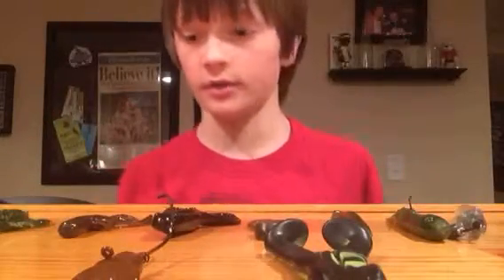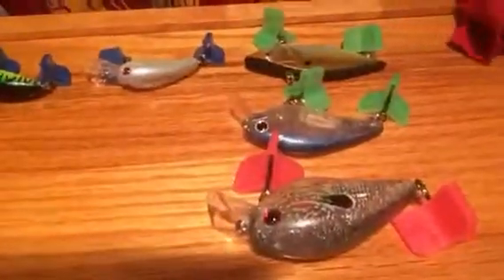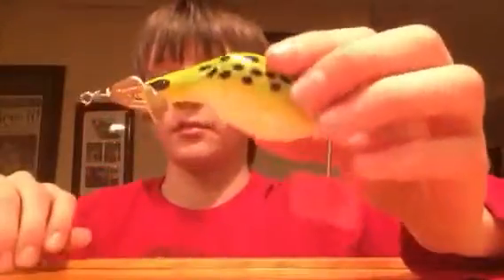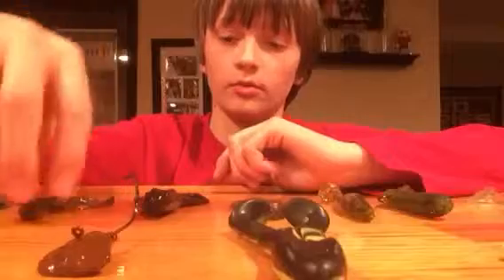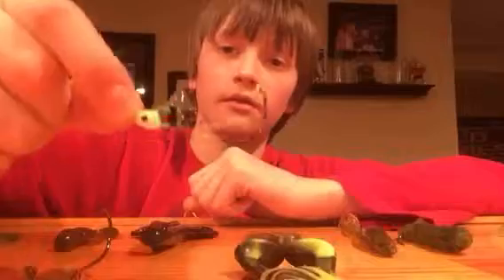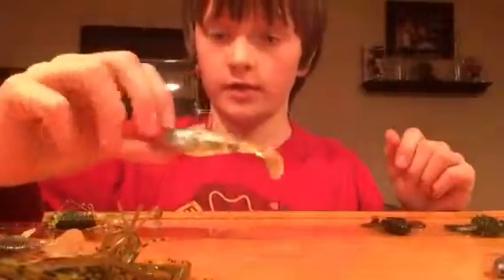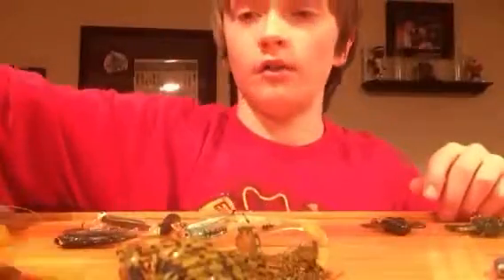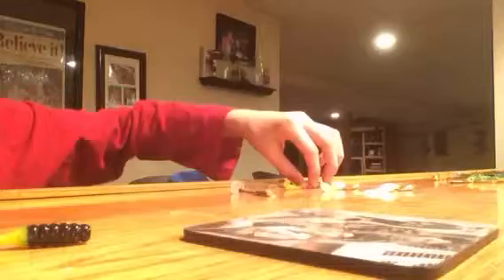My Fishing Tackle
I went over my fishing tackle but I forgot to show you my sexy shad spinner bait and  Z-Man leeches and Big Bite Baits bugs but that's okay.